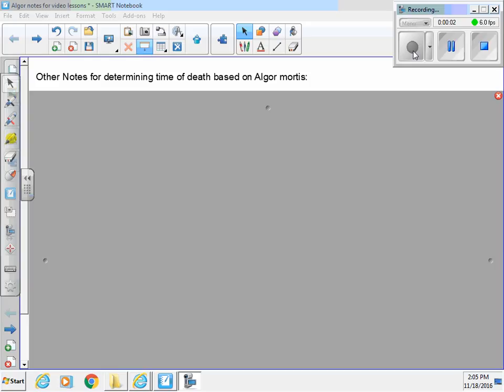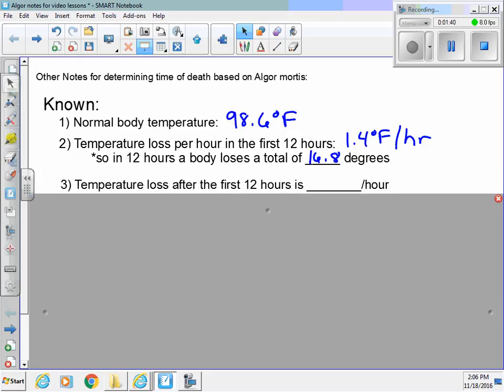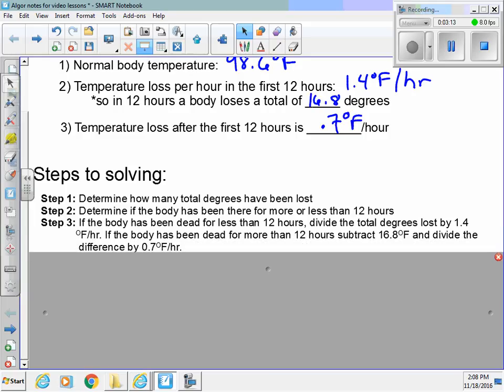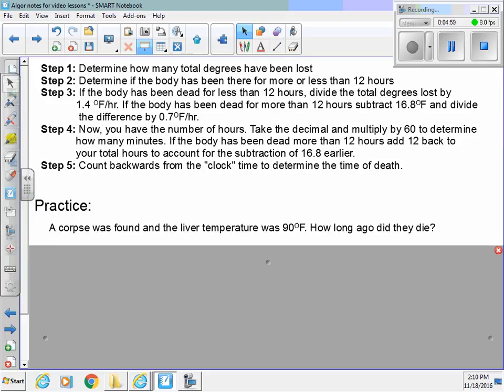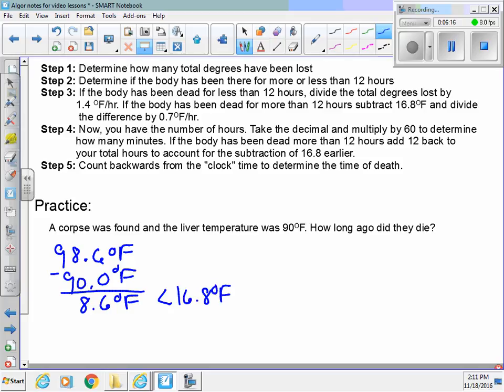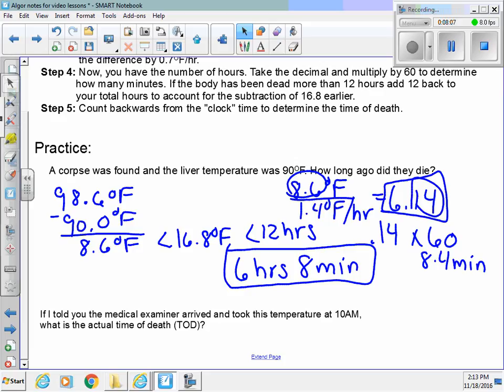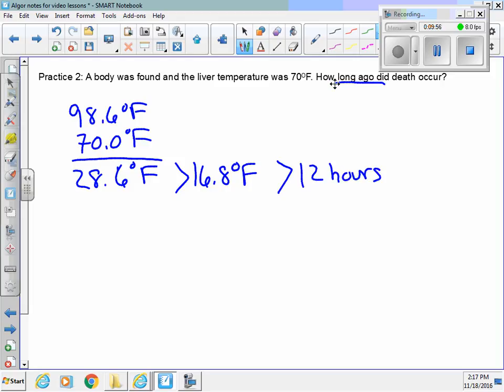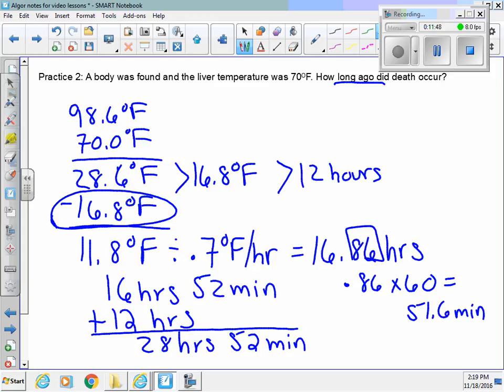Algor Video Lesson NEW